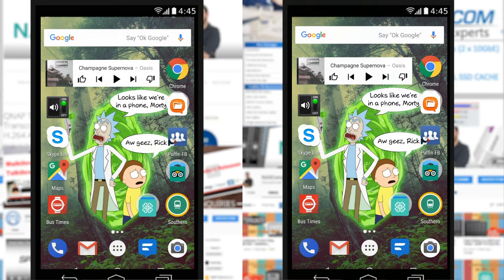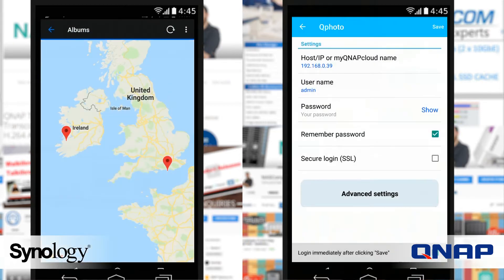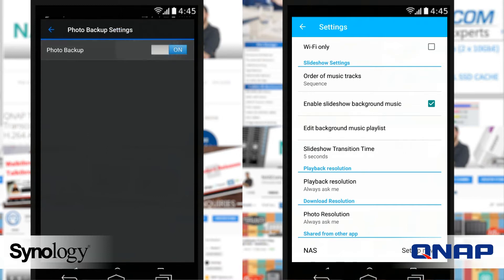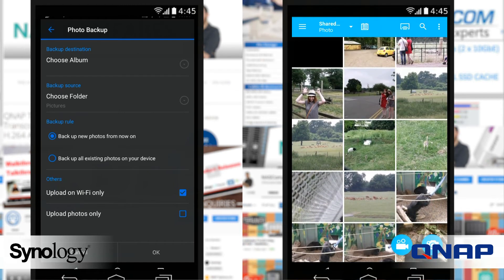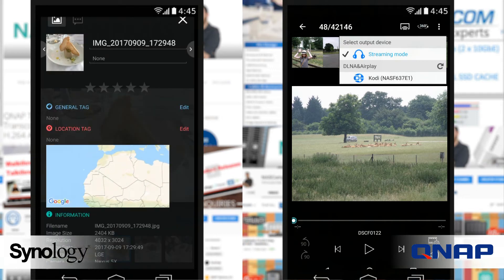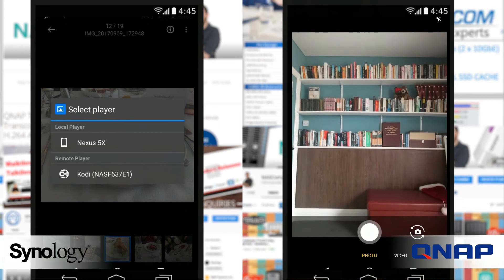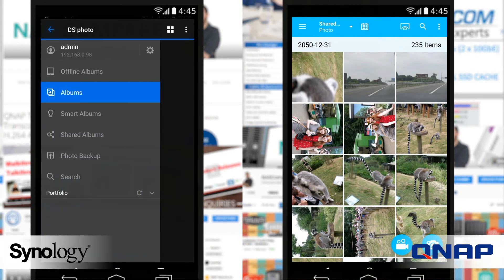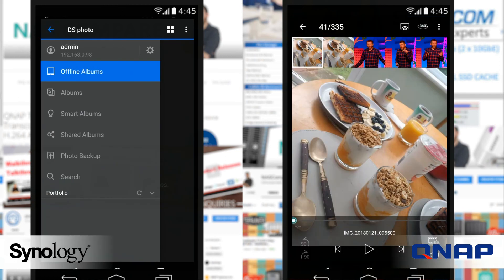Synology DS Photo vs QNAP QPhoto for NAS - Mobile App Comparison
DS photo allows you to browse through the photo collection on your Synology NAS server on the go, as well as interact with friends using the comments in real time. Organizing your photos is easy: with traditional albums, using tags to create virtual albums or with a simple tap with the timeline mode! Better yet, download albums to the Android device to view them even when no network connection is available, and use the Photo Backup to effortlessly upload your photos taken with your Android device onto your own personal cloud.

Have you ever wanted to browse and share photos on your QNAP Turbo NAS with just your mobile devices? With Qphoto, you can recollect your special moments on the go: photos are orderly displayed with a timeline view, and you can save photos directly to your device, upload to a Turbo NAS from your device camera and gallery, and share photos by email or social media.

Minimum Requirements
• A QNAP Turbo NAS running QTS 4.1 (and above) with Photo Station installed.
• An Android device (version 4.0 and above)

Key Features
(1) View photos & videos using an easy-to-use timeline view
(2) Customize view mode: timeline, thumbnail, list, folder, .etc
(4) Save photos directly to your Turbo NAS from your device camera and gallery
(5) Save photos to your Android device
(6) Create/edit Albums and view Smart Albums in Photo Station
(7) Use keywords or tags to find your photos & videos
(8) Enjoy photo slideshows with background music
(9) Connect with CloudLink
(10) Supports HTTPS connections